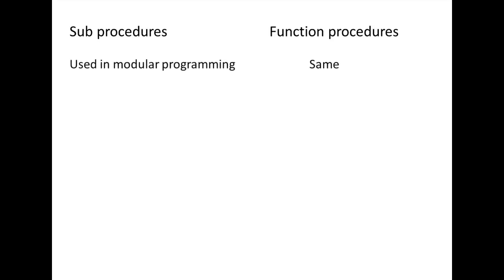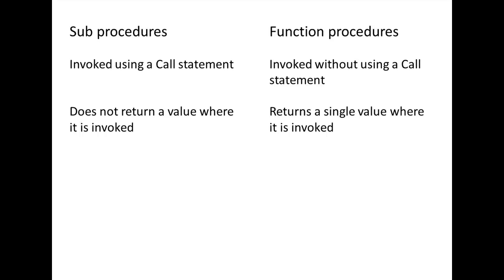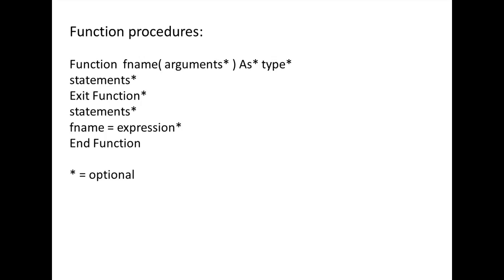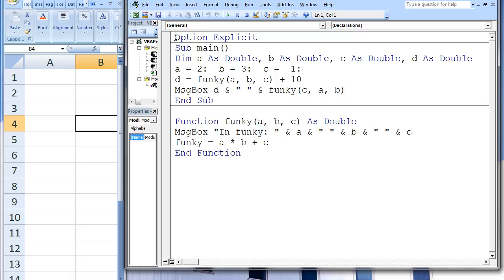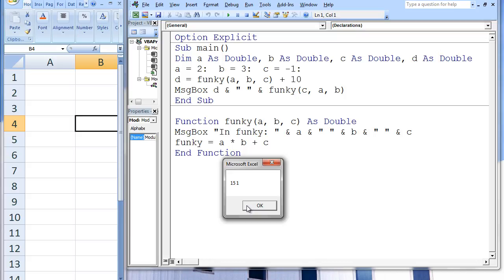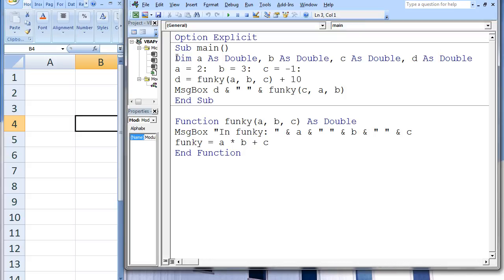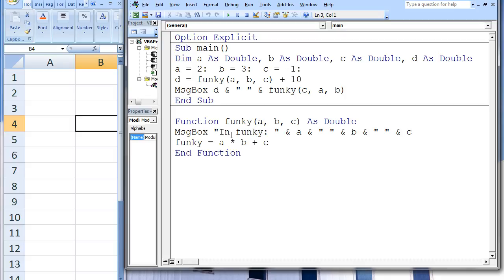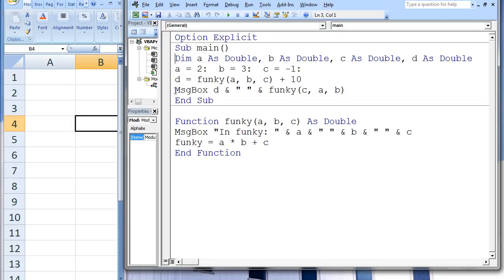Excel VBA Topic 5.1 - Function Procedures